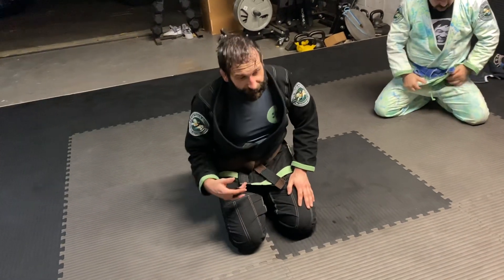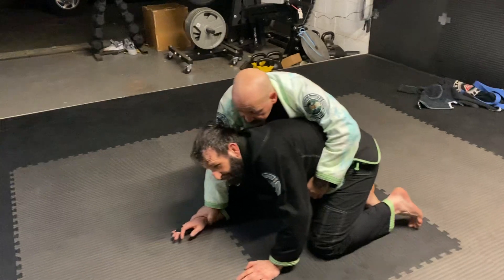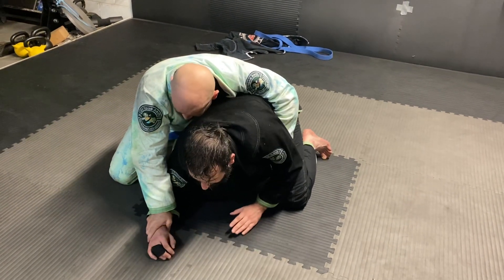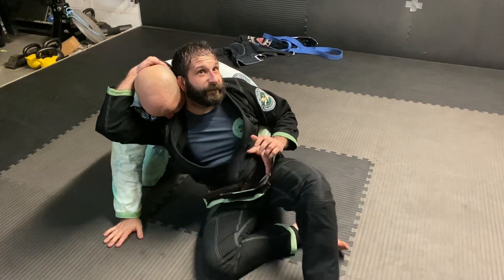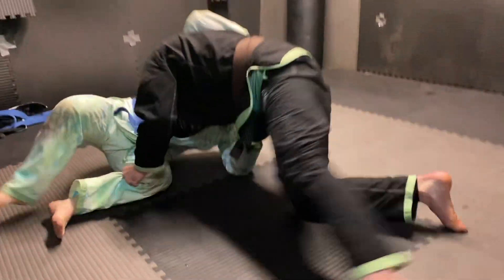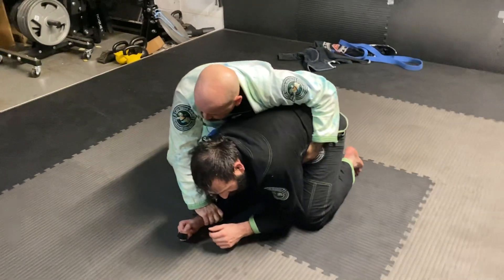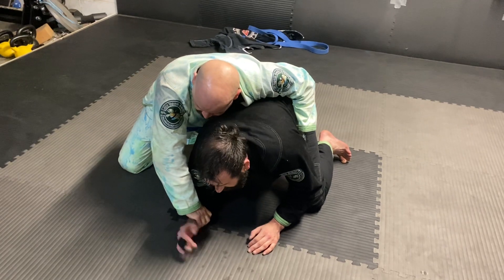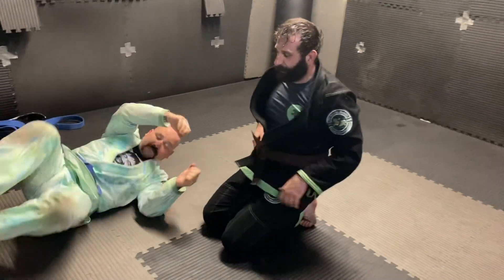Turtle Escape To Side Control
Escape turtle position top player has referees position, how to escape before your backs taken and get to side control.
Gis from OffYourBackBJJ.com